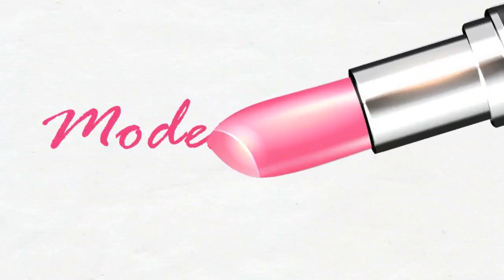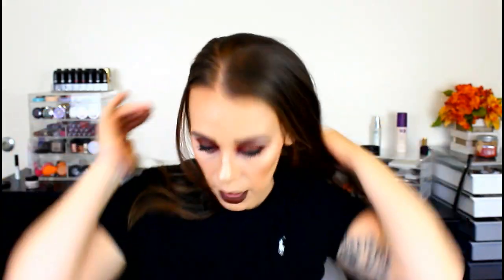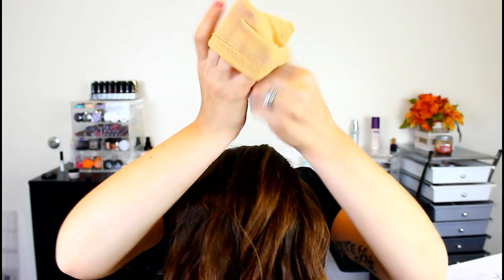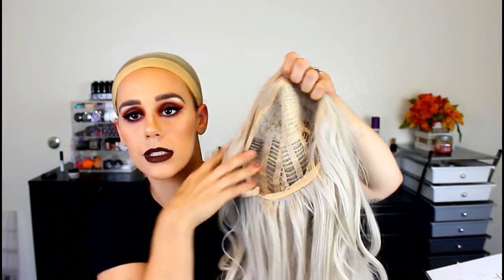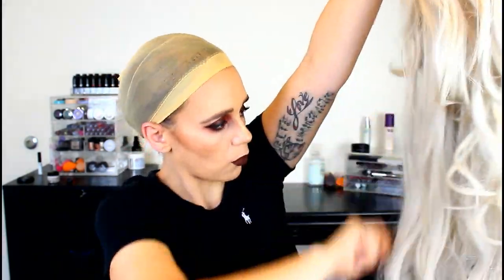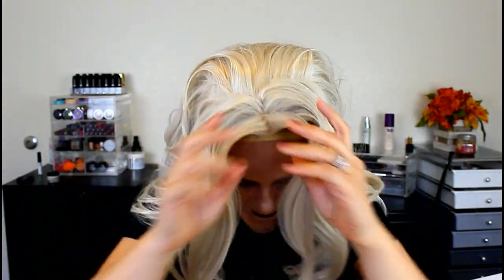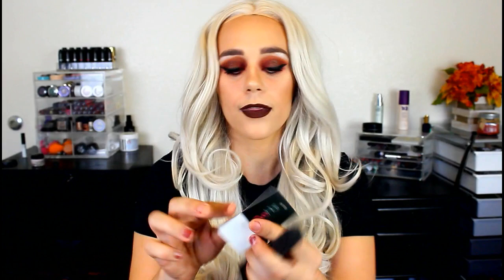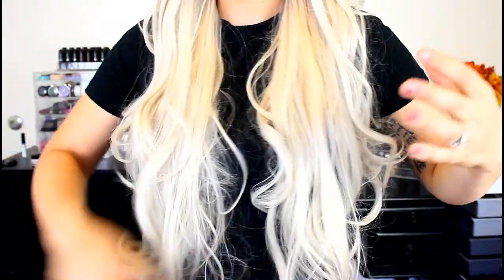My First Wig | Are Wigs All That? | EvaHair Wig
Check out Eva Hair Official